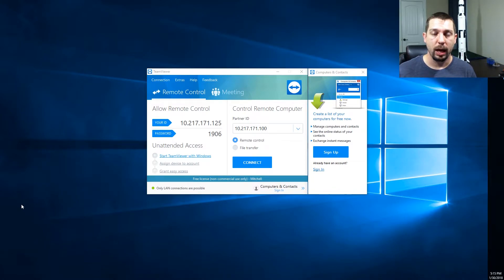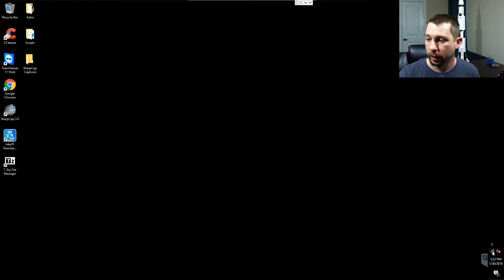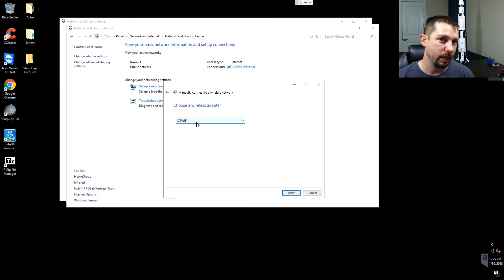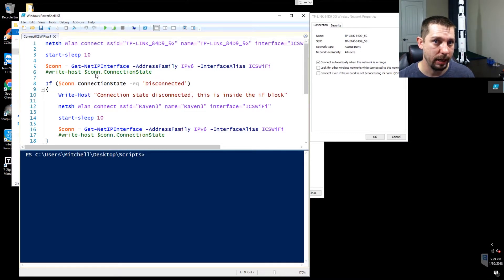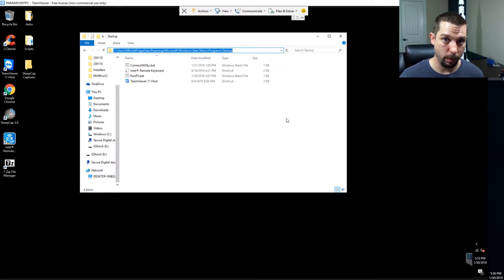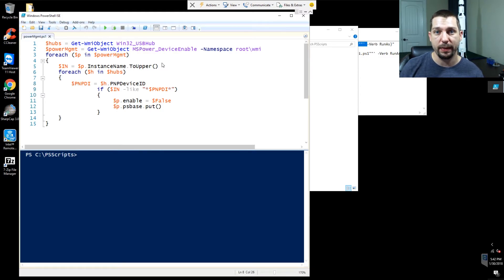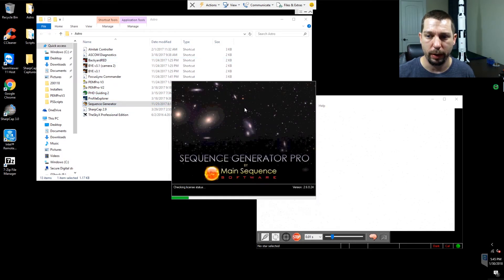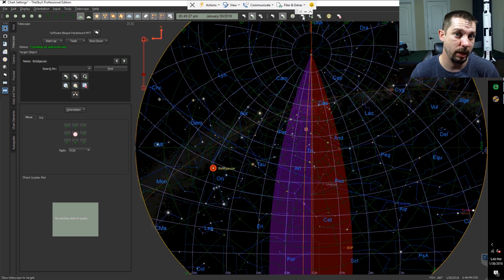Telescope Mini PC Computer Astrophotography Setup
If you want to know how to setup a telescope with a mini pc computer then look no farther!

Astrophotographers are looking for new and powerful mini pc computers to use as astrophotography systems, and the Intel Compute Stick m3 is a potent little platform.

In this video, I show you how to turn an Intel Compute Stick m3 into a capable astrophotography computer with a few Powershell scripts that start up and connect to existing wireless networks as well as how to avoid the crippling effects of Windows USB Power Saving settings.

Lastly, I demonstrate how well the Intel Compute Stick m3 can run multiple common astrophotography programs such as TheSkyX, PHD2, and Sequence Generator Pro at the same time!